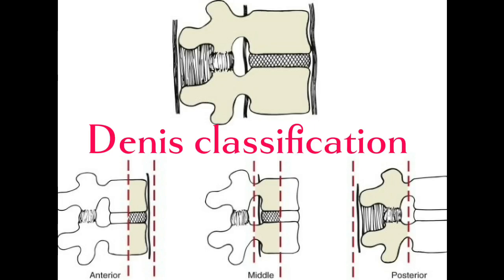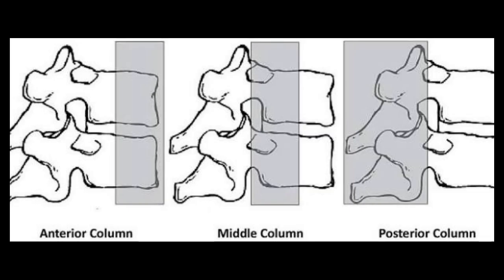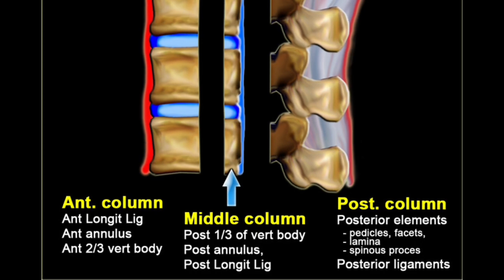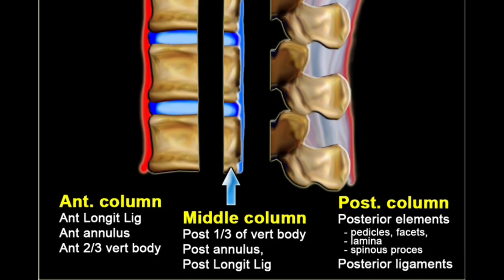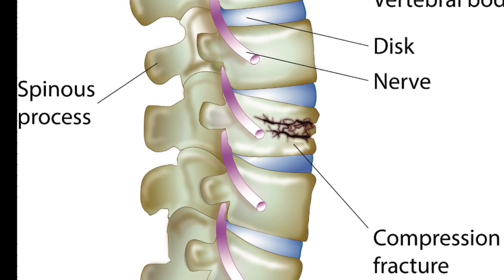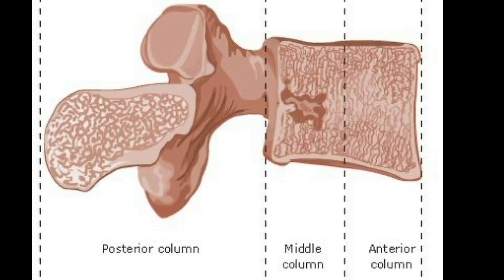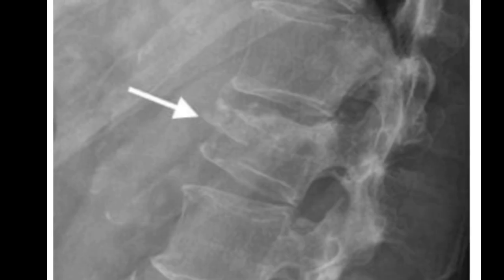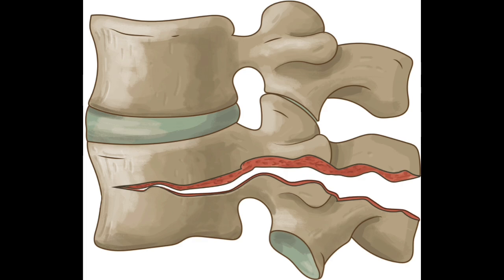Denis classification | orthopedic classifications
orthopedic